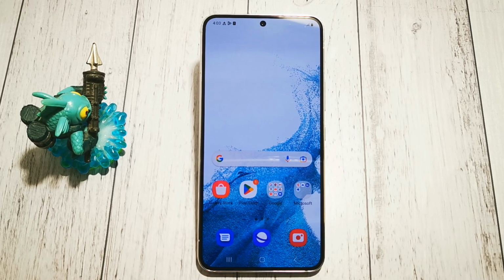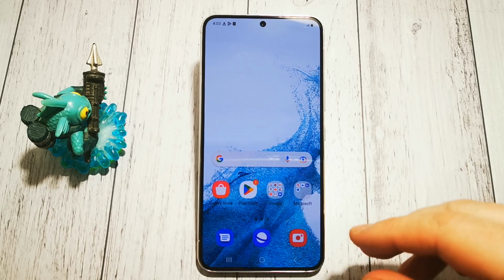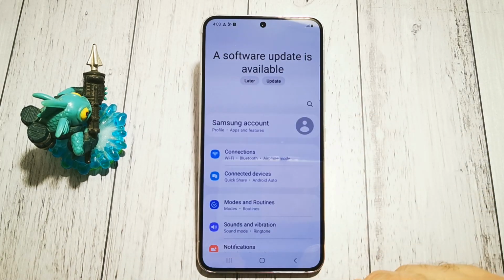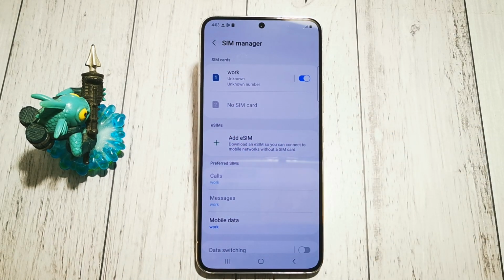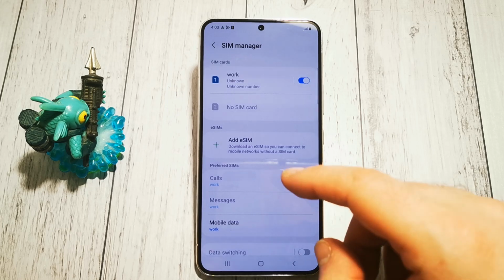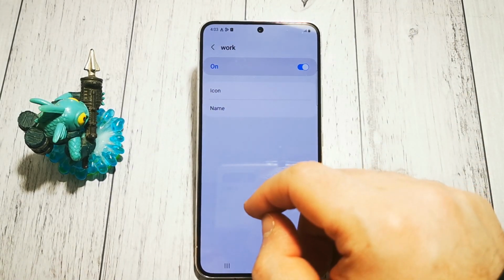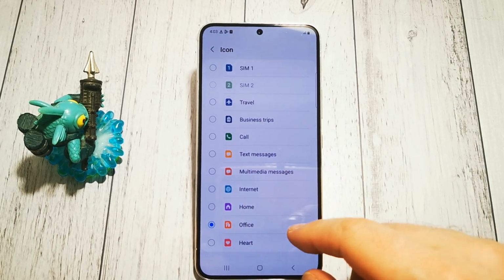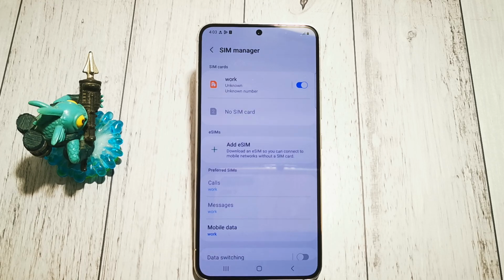SAMSUNG GALAXY S22: How to change sim card's icon | Quick Guide